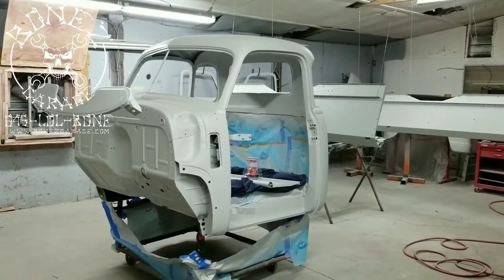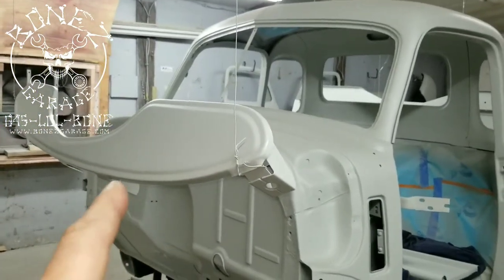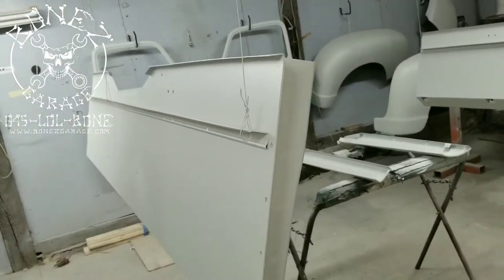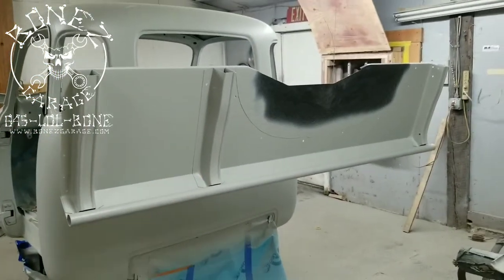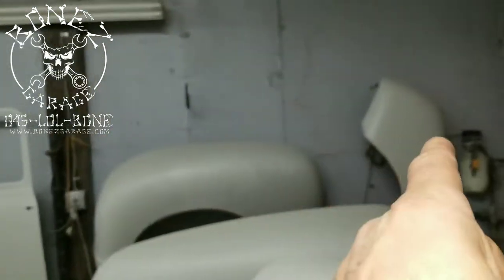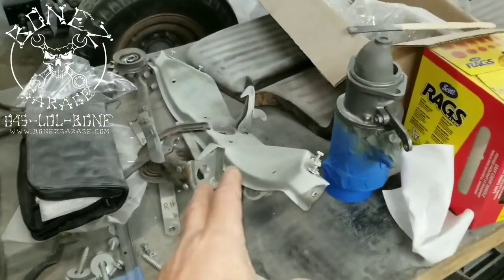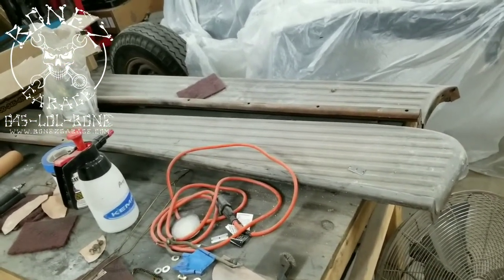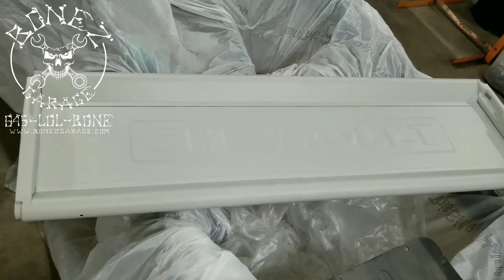1949 Chevy 3600 Pick-up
1949 Chevy 3600 Pick-up and all of the body parts have had their final high build primer sprayed on. They are now ready for their final wet sanding before the final colors are sprayed on.